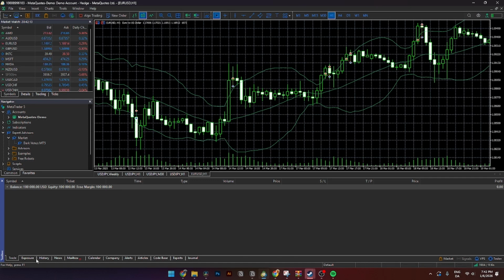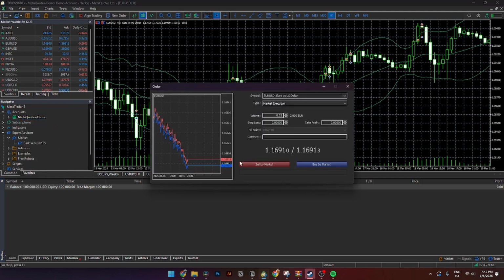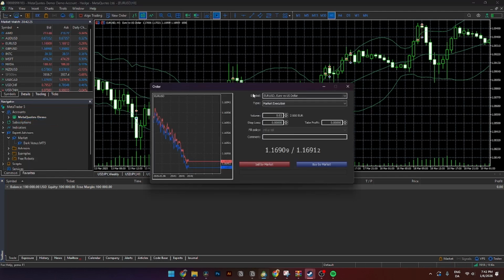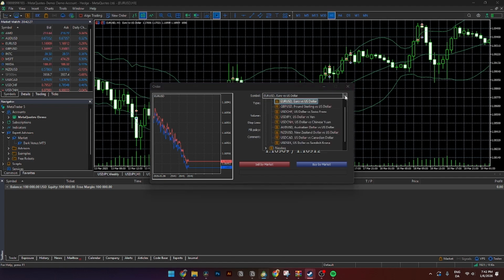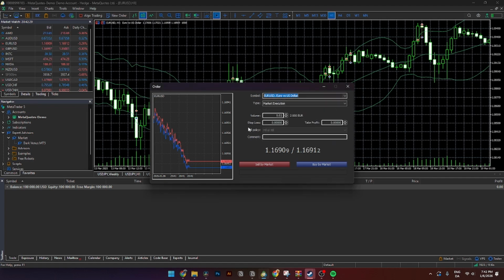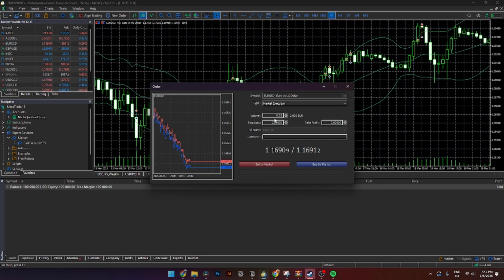How To Change Lot Size in MT5 PC (Full 2026 Guide)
In this video I will show you step by step how to Change Lot Size in MT5 on PC. This guide was made so even beginners can learn how to Change Lot Size in metatrader 5 in PC.